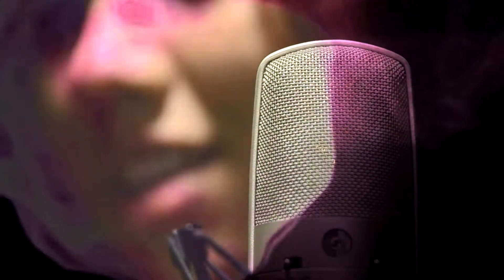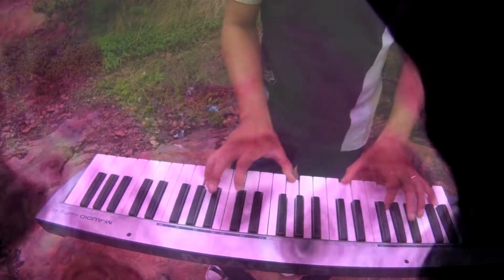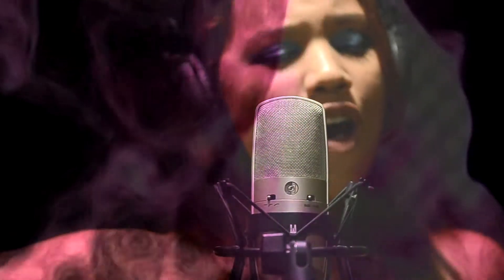Angela - Pout Pourri Dance